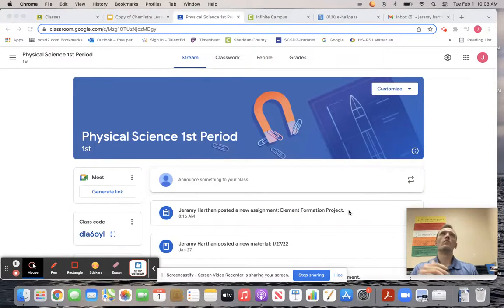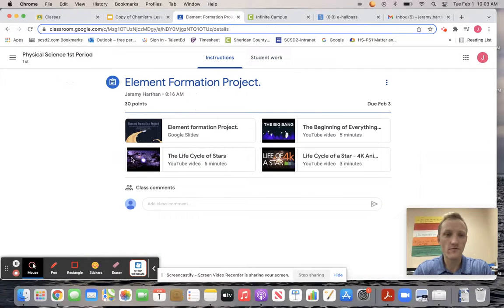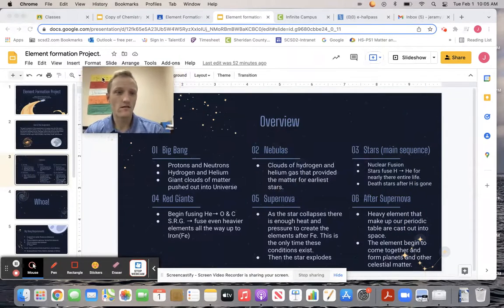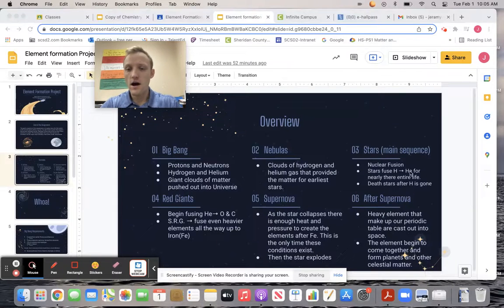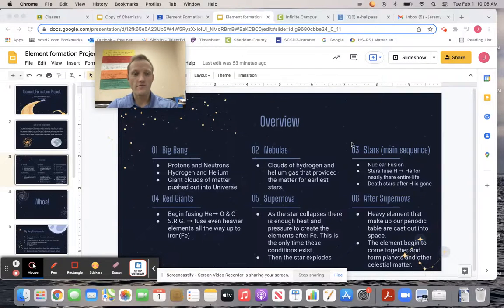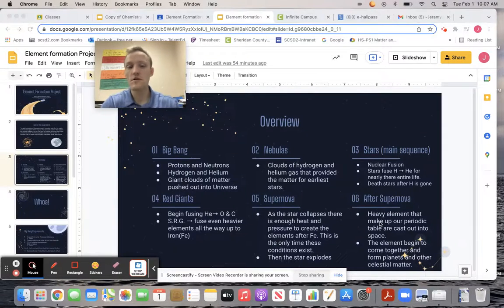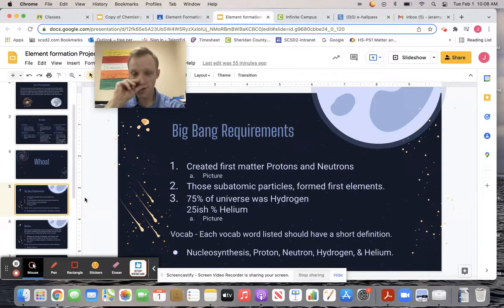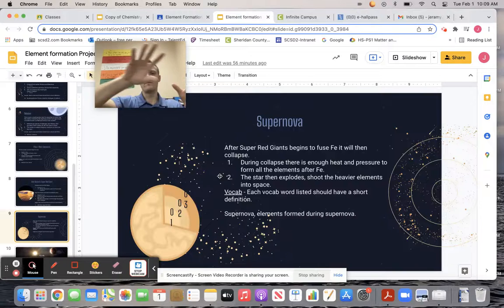Formation of the Elements 1, 2022 10:09 AM